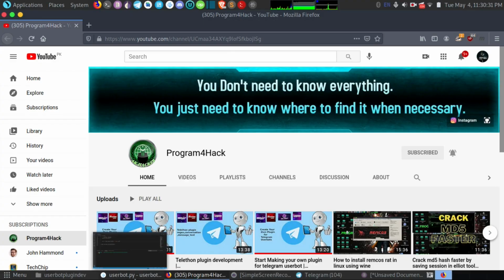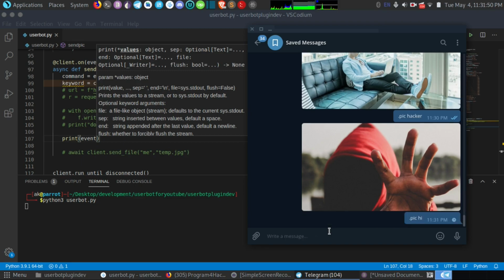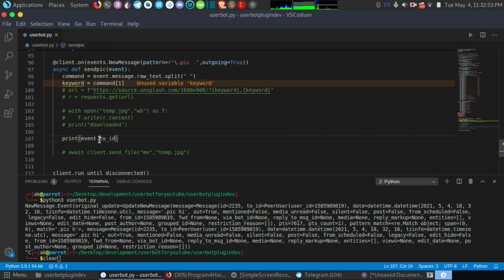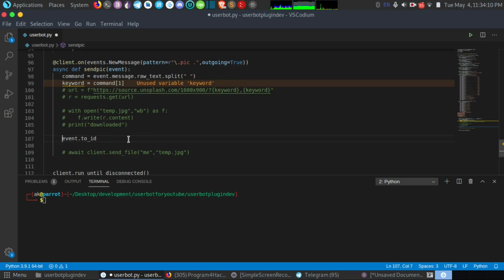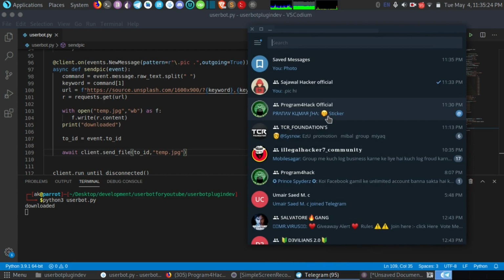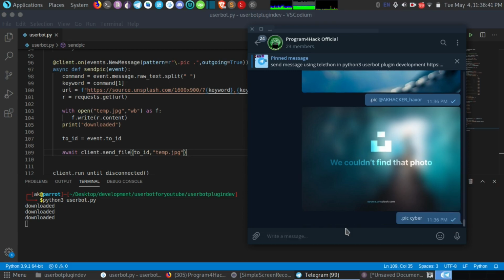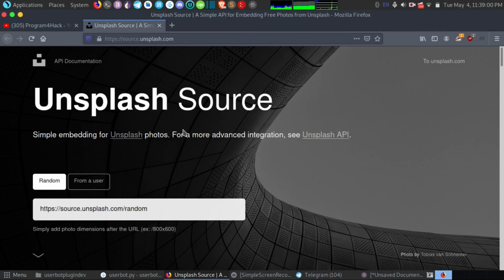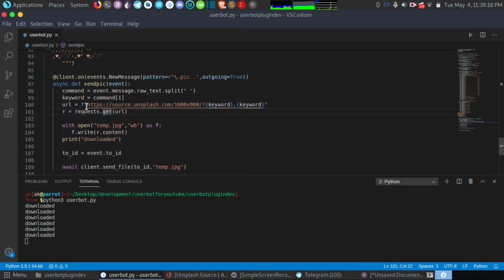Telegram Userbot Plugin Development & send random pics part 2 | Telethon python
Assalam-o-Alaikum

In This Video I Will show you how you can make your own plugins for telegram userbot of telethon module.

I will show you how to send pics from source unsplash.
you can send pic according to the keywords

I will teach you almost everything i know.